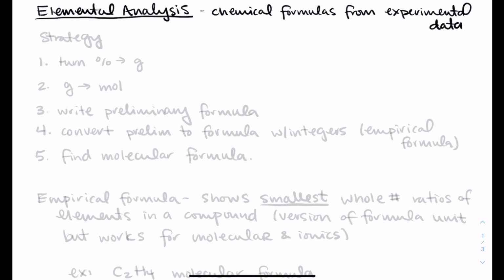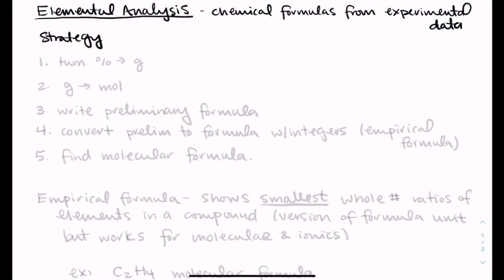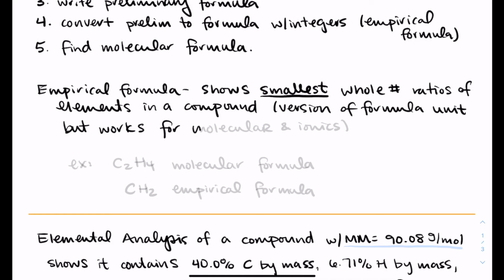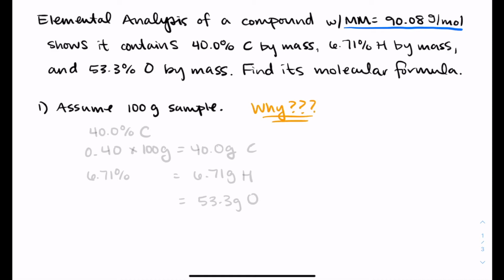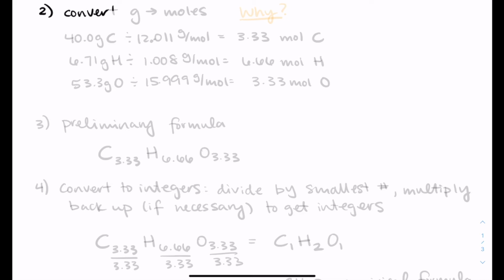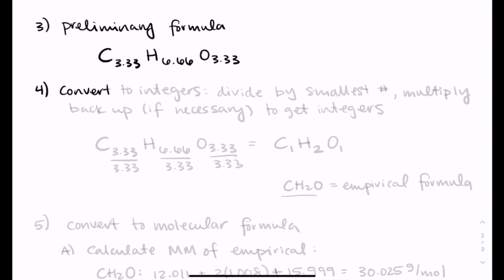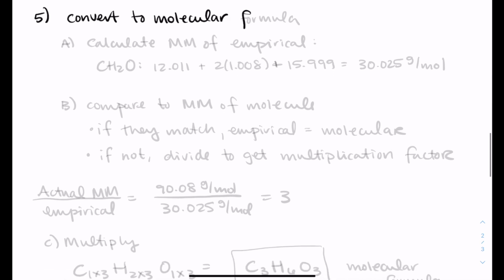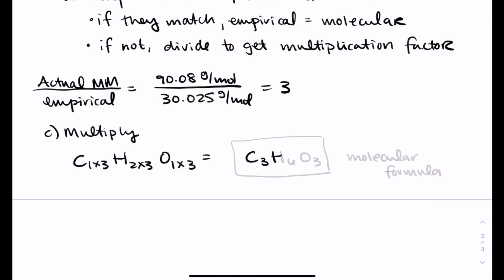Gen Chem 1 Module 3 Part 3 Elemental Analysis